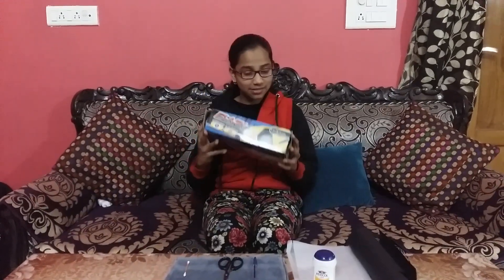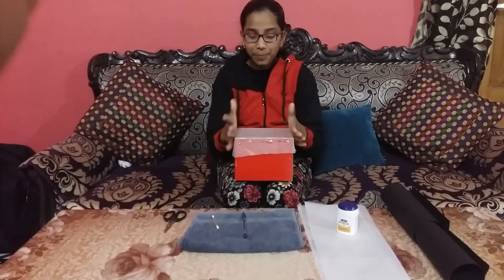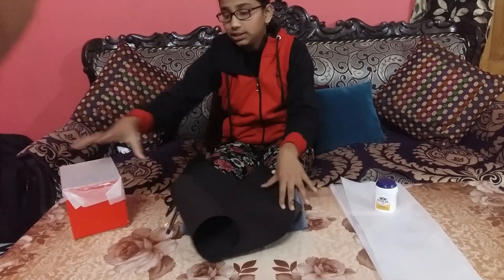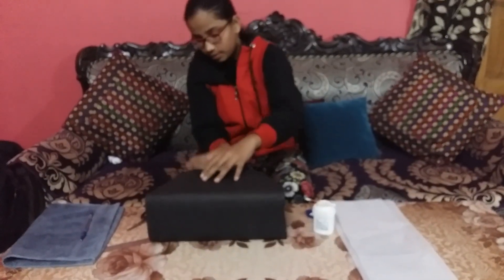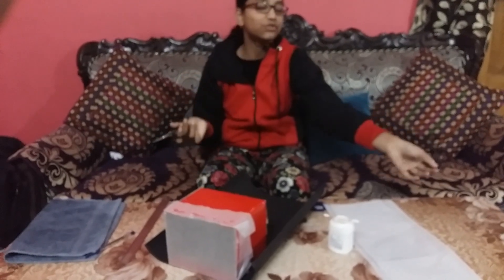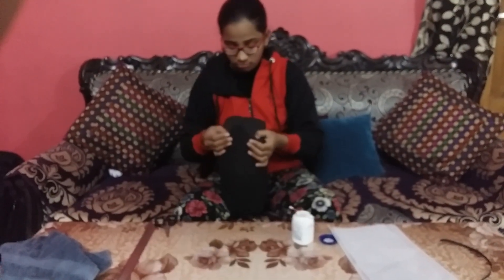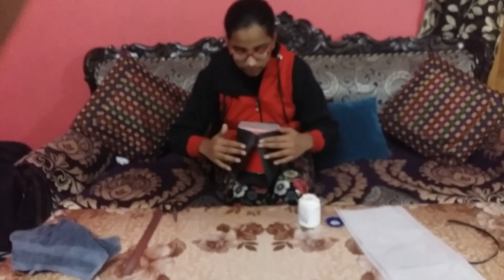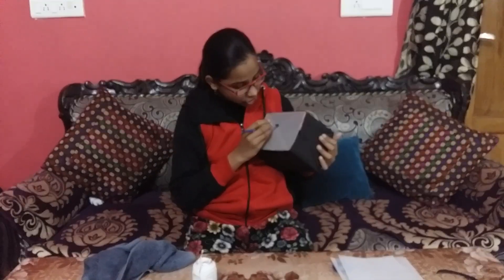How to make a pinhole camera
Pinhole Camera by Zoha Tabrez